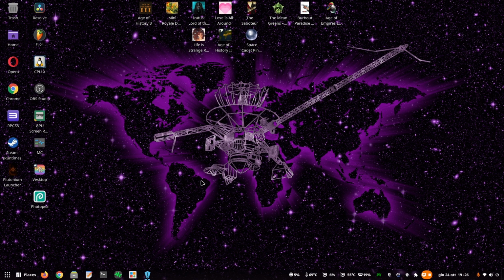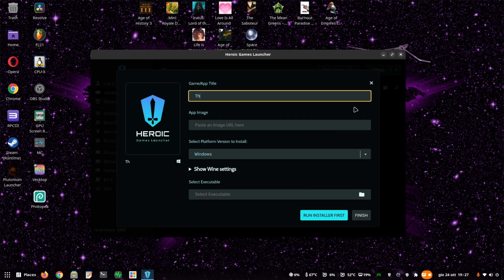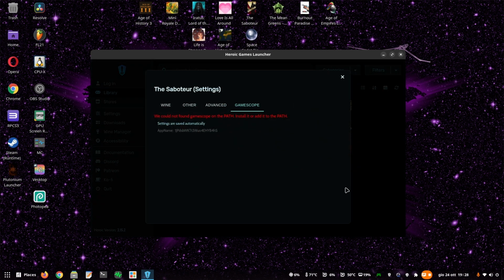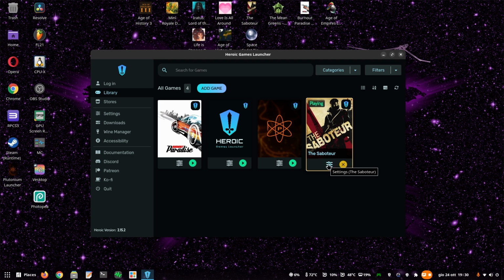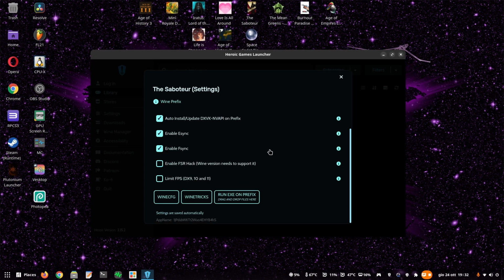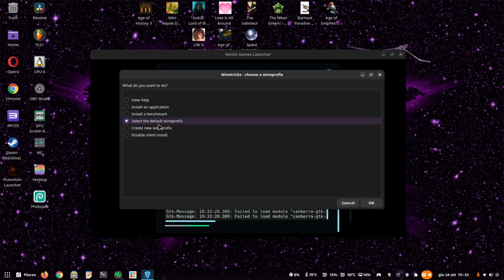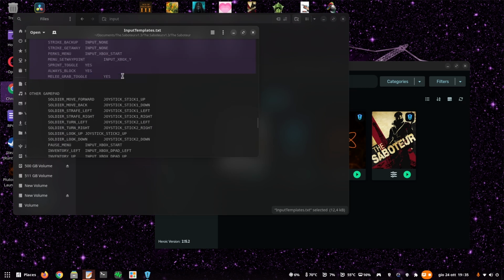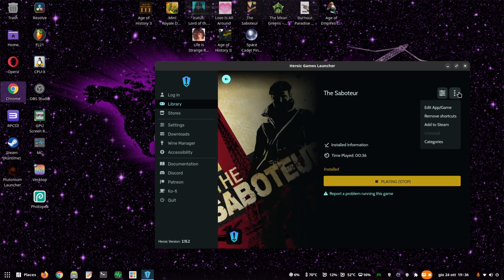HOW TO PLAY THE SABOTEUR ON LINUX & FIX ALL THE GRAPHICAL & GAMEPAD ISSUES